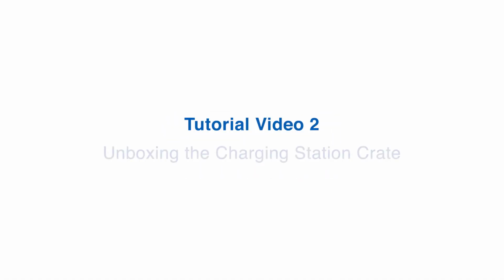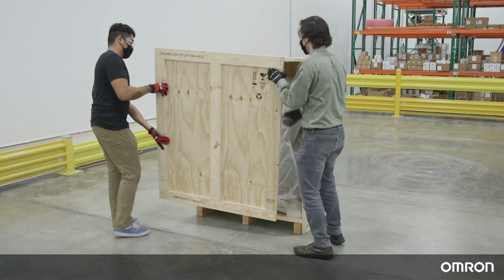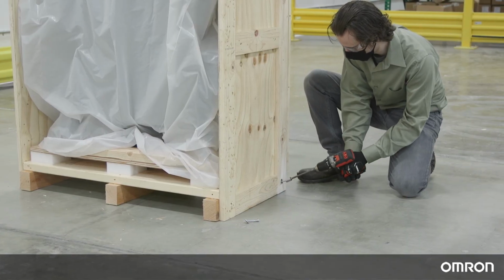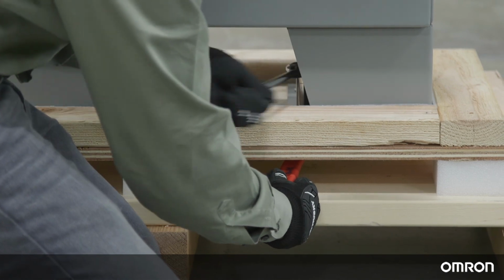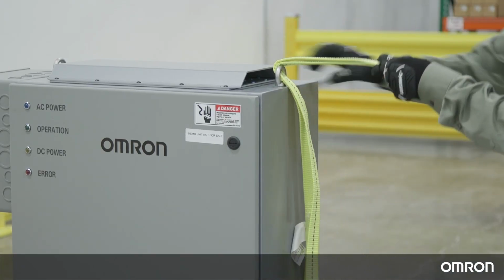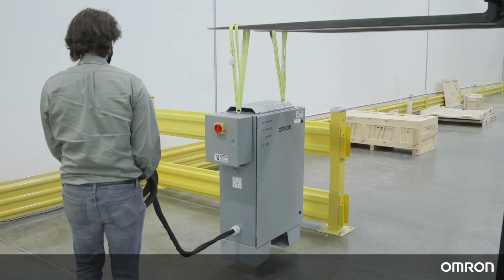OMRON HD1500 Tutorial 2/9: Unboxing Charging Station Crate